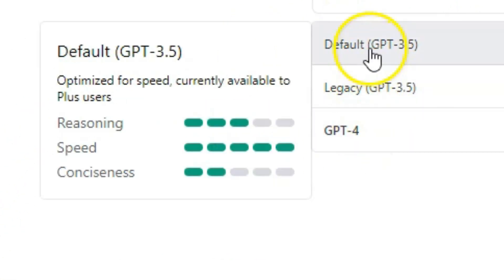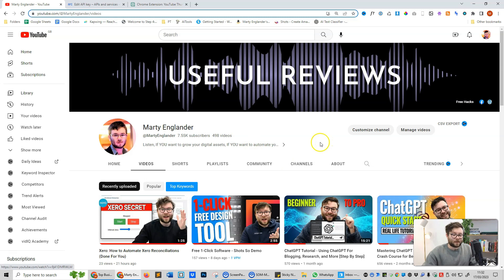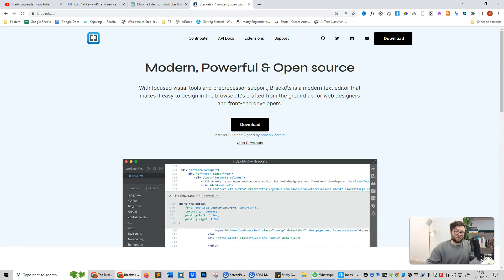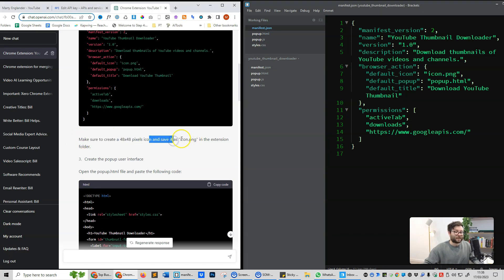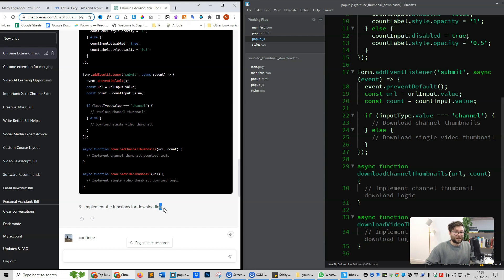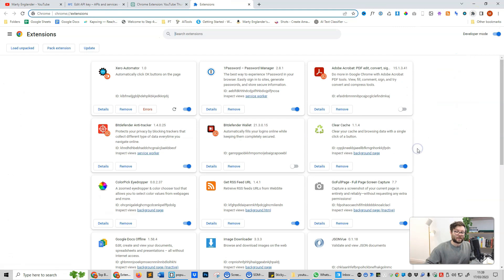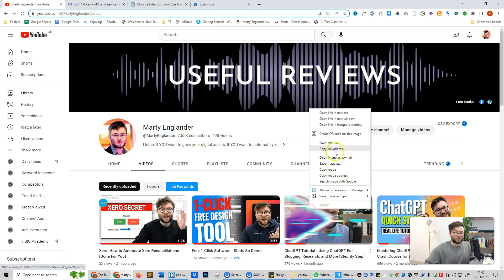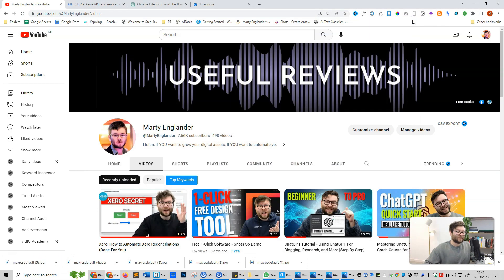GPT4 Made An App For Me - Watch Me Create An App Using GPT 4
GPT4 Created a fully functional app in just 1 command. Watch me create this app so you can also start creating custom apps with GPT 4.

🏆 My Goal 🏆

👨 About Me 👨